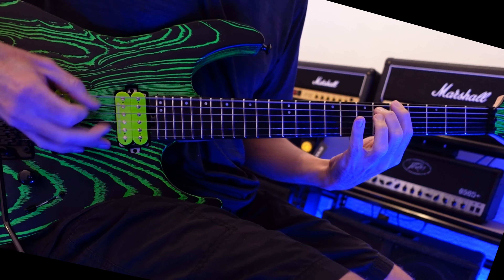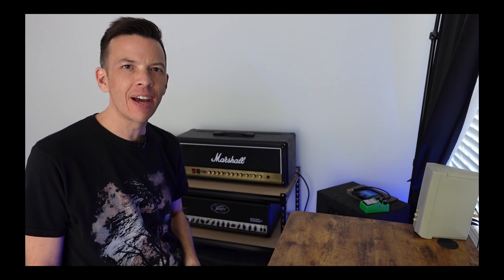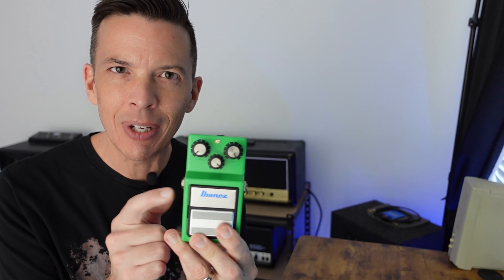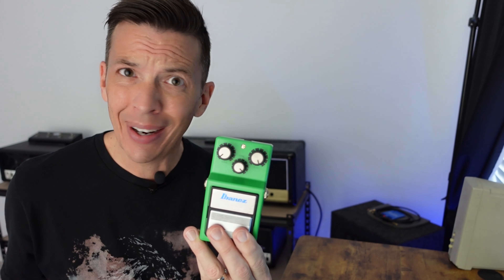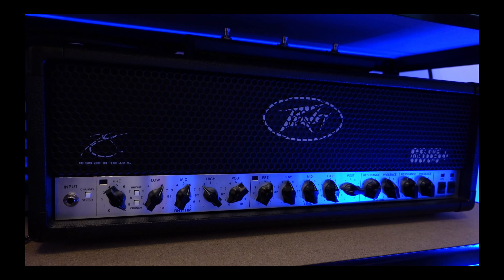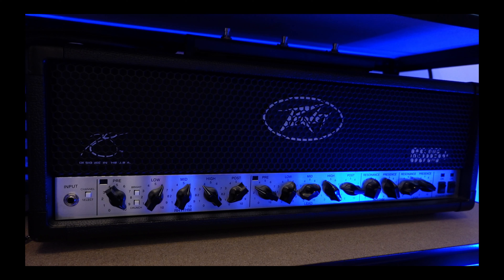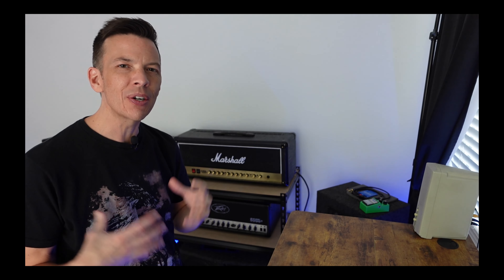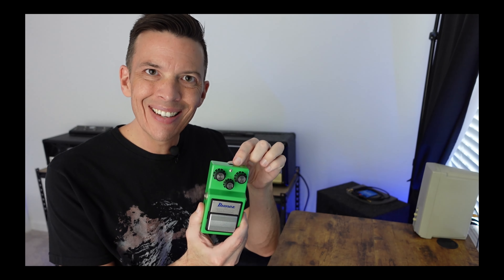HEAVY HITTERS in October 2022? - Marshall DSL100H and Peavey 6505 Plus COMPARED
In this video we check out the "BIG BOYS". I share some thoughts on origins and differences between these two popular amp heads. This video has been a long time coming and I am happy to hear the end results.

Marshall DSL100H (and Ibanez TS-9 Tube Screamer where stated)
Peavey 6505 + (and Ibanez TS-9 Tube Screamer where stated)
Jackson Pro Series Dinky DK2 ASH in Green Glow
Two Notes Torpedo Captor X (Fortin Green Beast 412)
EZdrummer 3
EZbass
Focusrite Scarlett 2i4
Reaper DAW

Links to the main gear used in this video
Marshall DSL100H 100 watt tube amp head

Timecodes:
- Intro: 0:18
- 6505 full mix: 2:00
- DSL100H full mix: 2:16
- 6505 guitars only: 2:34
- DSL100H guitars only: 2:41
- 6505 & TS-9 full mix: 2:58
- DSL100H & TS-9 full mix: 3:13
- 6505 & TS-9 guitars only: 3:32
- DSL100H & TS-9 guitars only: 3:40
- Thoughts: 3:47
- End playout: 5:10